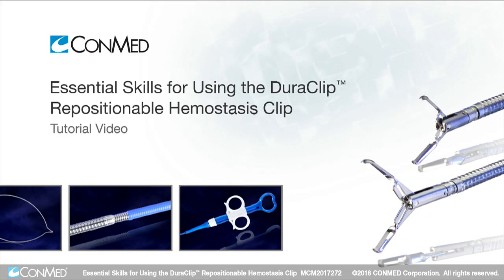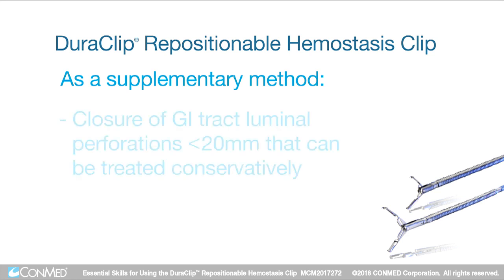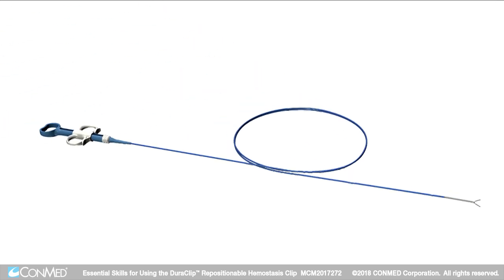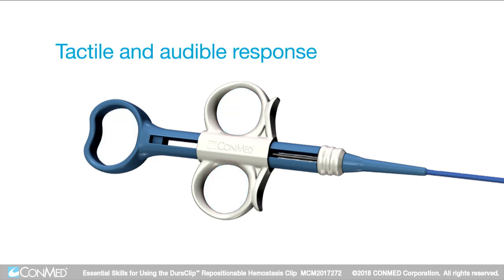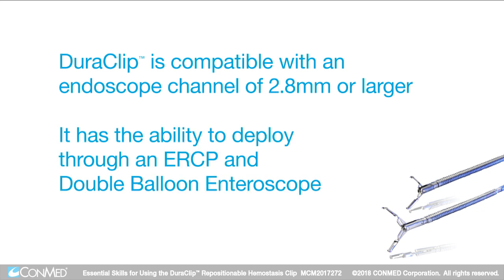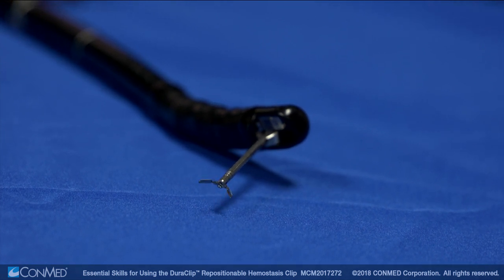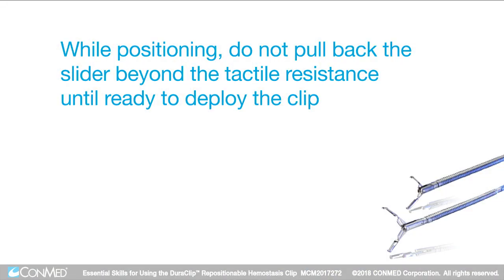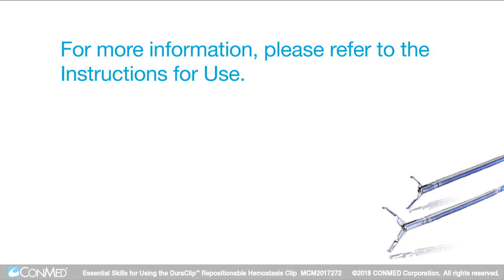Essential Skills for Using the DuraClip® Repositionable Hemostasis Clip - CONMED Tutorial Video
The DuraClip® Repositionable Hemostasis Clip is intended for placement within the gastrointestinal tract for the purpose of Endoscopic marking and Hemostasis for Mucosal/sub-mucosal defects that are less than 3cm, Bleeding ulcers, Polyps less than 1.5 cm in diameter, and Diverticula in the colon. The video reviews the features and proper use of the DuraClip®.